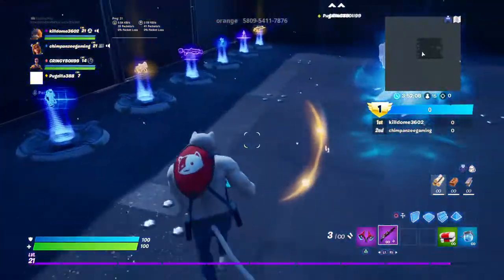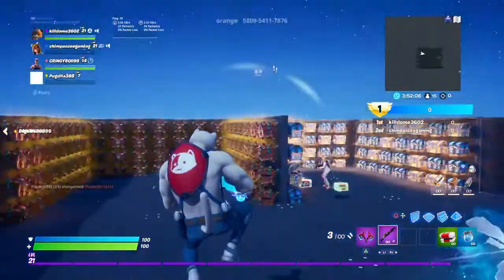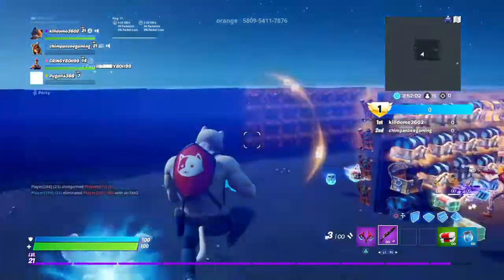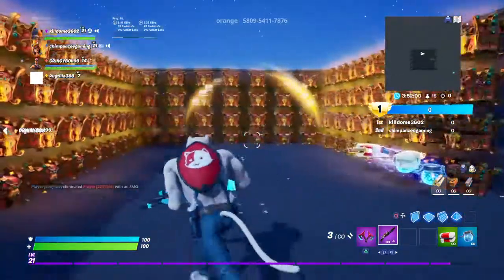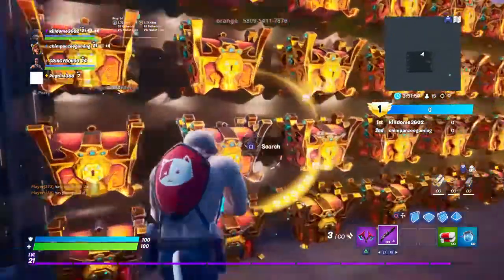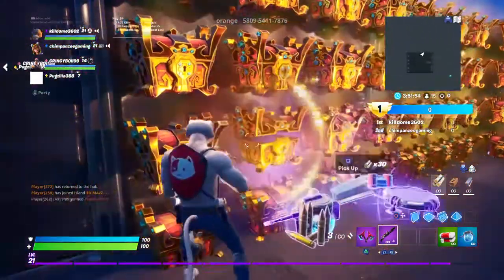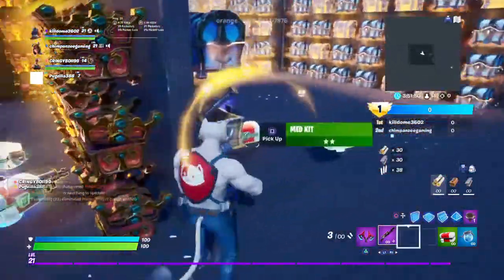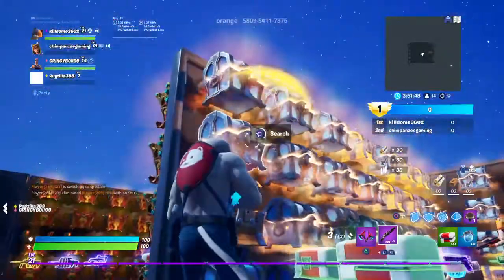Fortnite how to get charge shotgun in creative